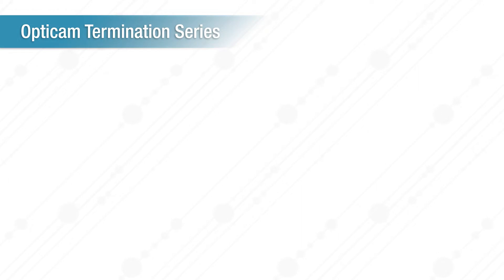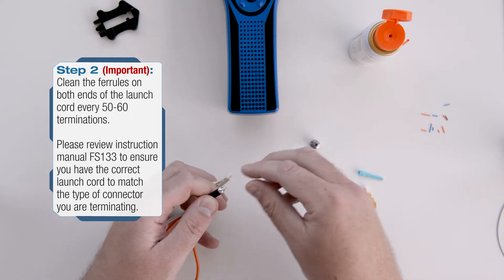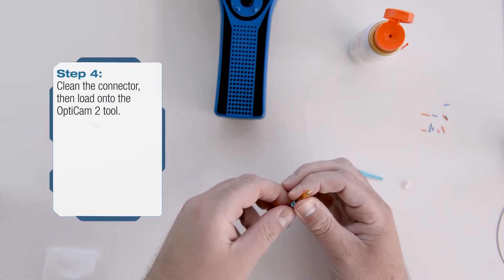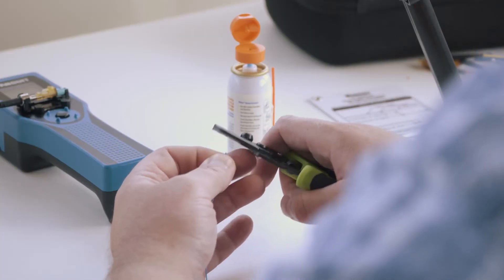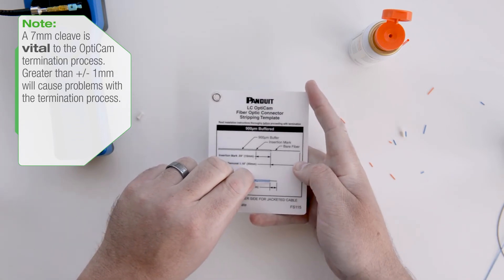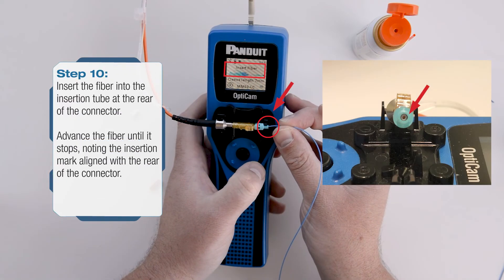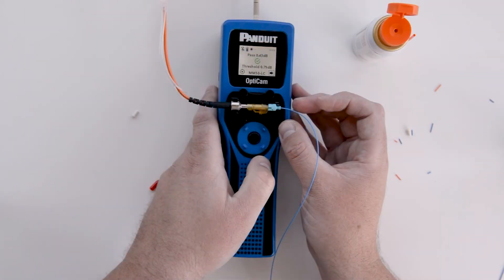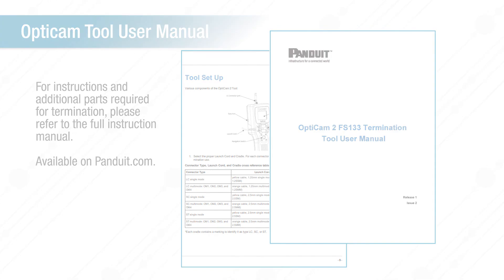Panduit OptiCam® LC Termination Demonstration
Demonstration of how to terminate Multimode LC Connectors using the Panduit OptiCam 2 tool.